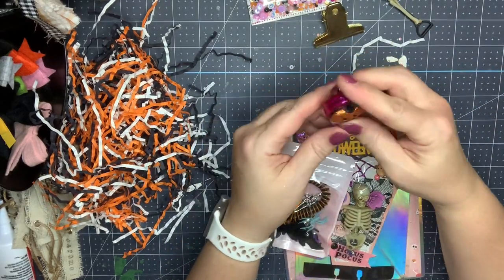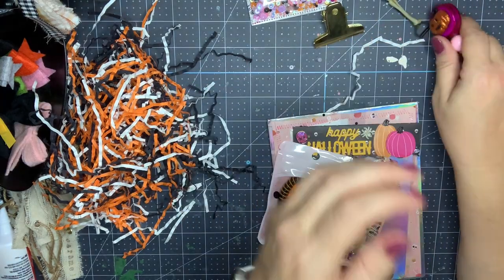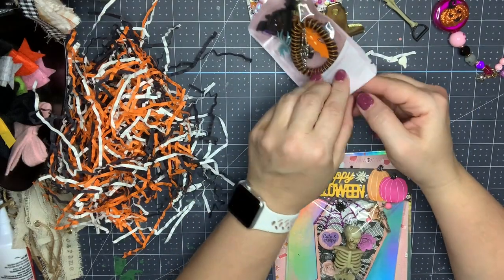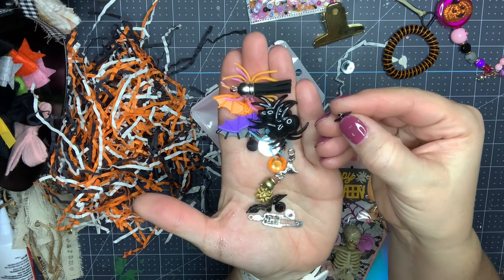Pasteloween Clip Board Swap! Eek!! So cute!!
Hello Friends! You have to see these clipboards swaps!! So stinking cute!! I'm definitely going to be using some of these goodies in my October Daily!

Thank you to @Anaswonderland3 for another amazing swap

My swap partners!
Holly Miller: Instagram @holly.miller.737
Gathering Jewels: Instagram and YouTube @gatheringjewels
BNorthway Designs: Instagram @BNorthwayDesigns